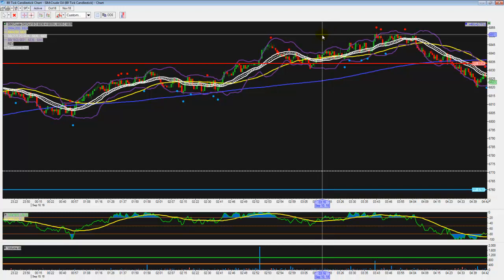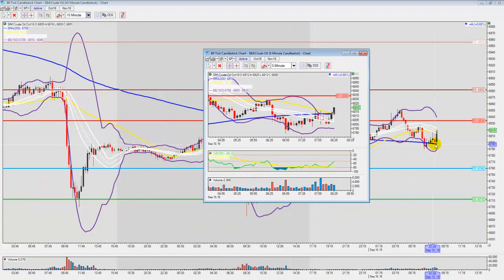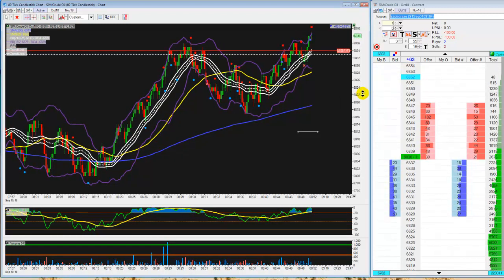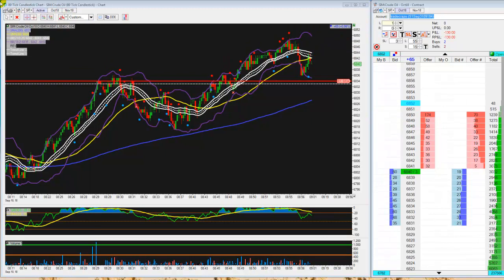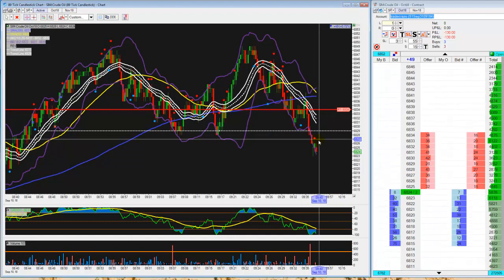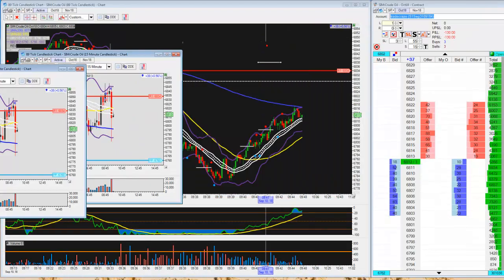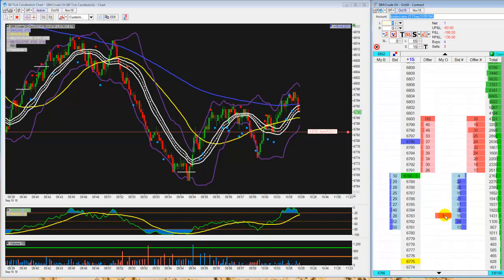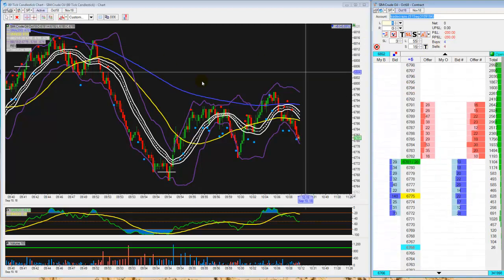Live Crude Oil Day Trading September 10th 2018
For my information and enrichment today. Bottom line ... trust yourself and what you are seeing in the markets.

At this point in time: 00:32:30

I figured out the 4th time through point ... I think I didn't take it because of the breakeven trade in front of this one. TRUST!!

You know how to trade one side of the market ... the other still needs a lot of work.

Dave Knight
TradeCraze